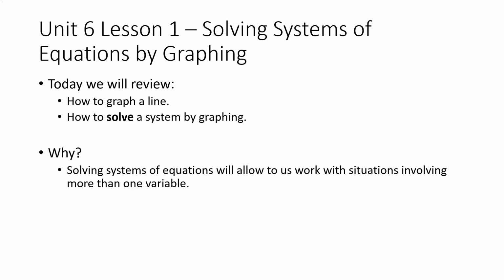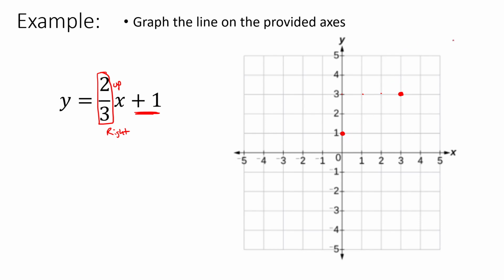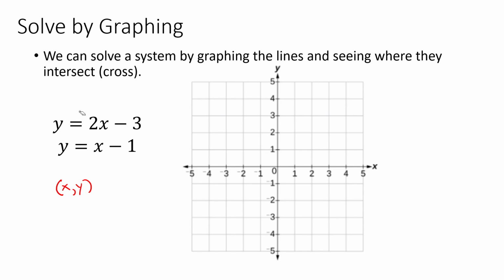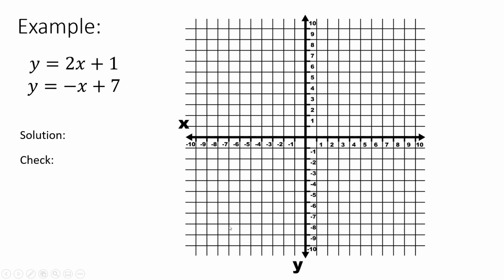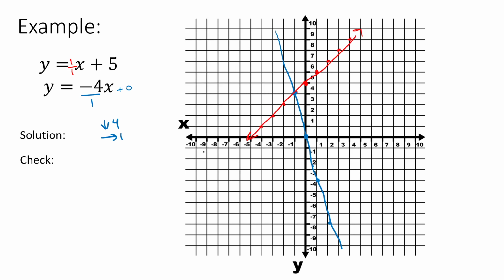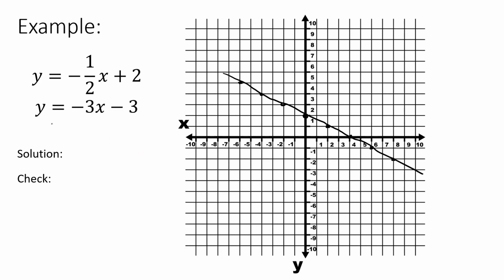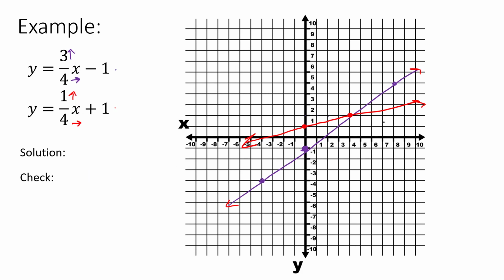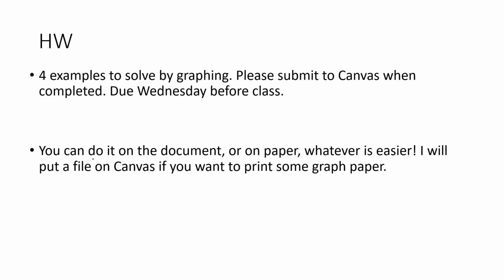Lesson on Solving Systems by Graphing